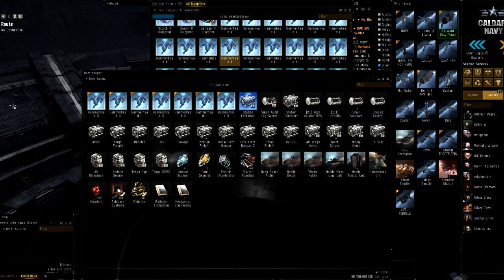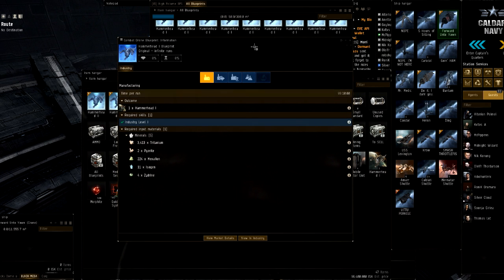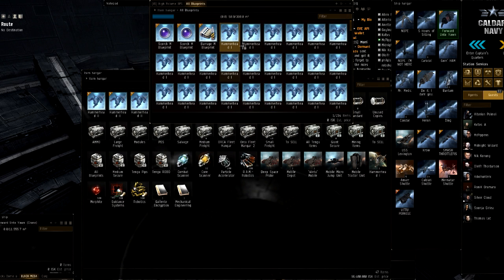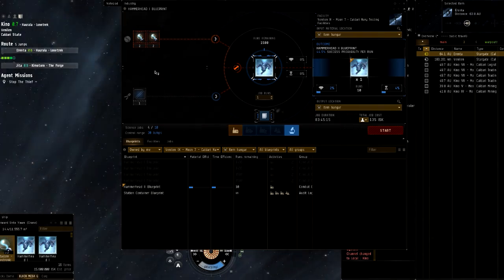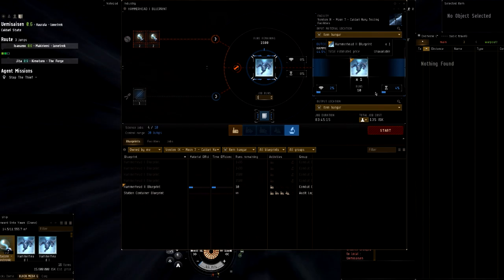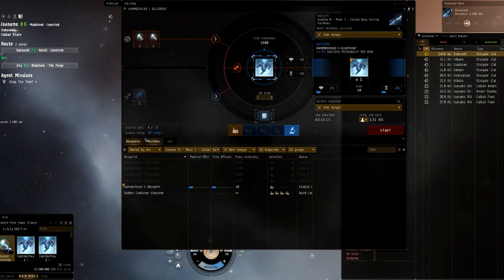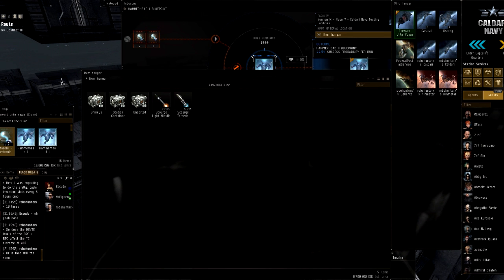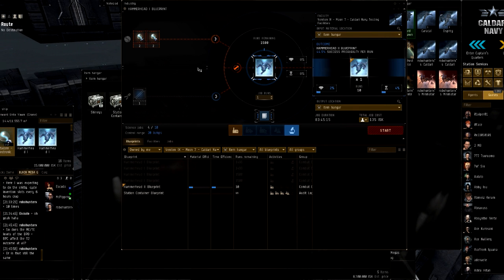Eve Online Tutorials - Invention, T2 Construction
Quick and dirty introduction into T2 and Invention, along with all the cool new mechanics behind constructing Tech 2 items within eve. Boy, was it painful back then!

As always, if you have questions post them below, I usually try to answer them all (See my other videos on probes, etc) and check out my channel if you like my content. :)